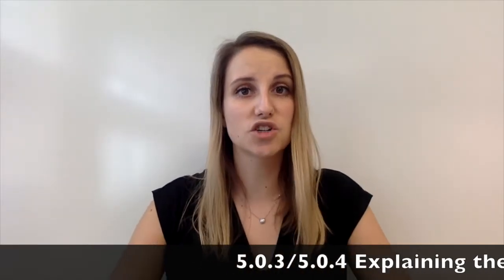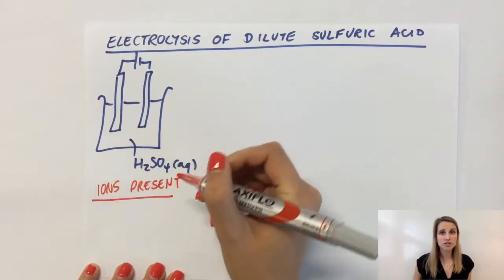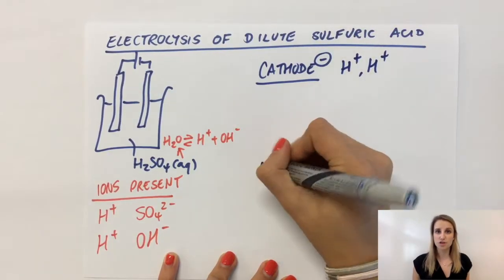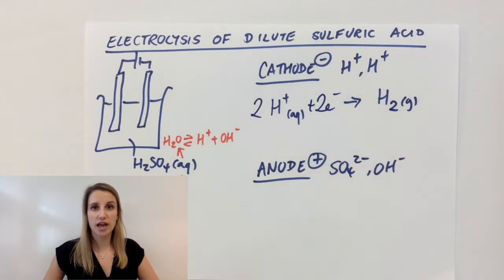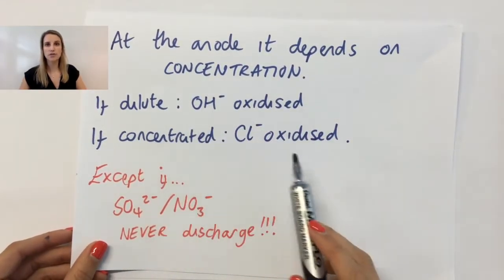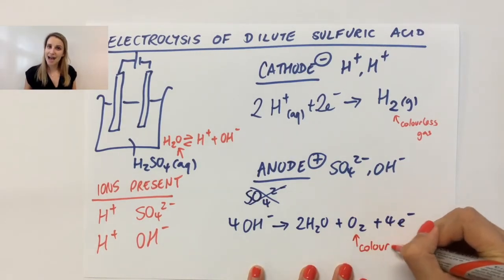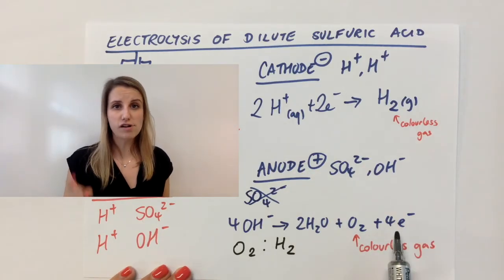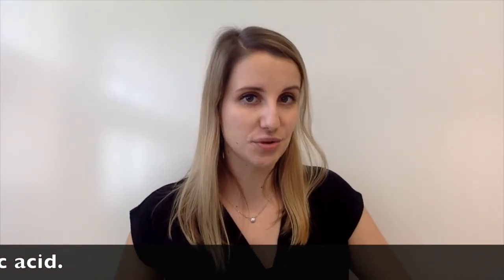Explaining the electrolysis of dilute sulfuric acid H2SO4 (aq) GCSE Chemistry